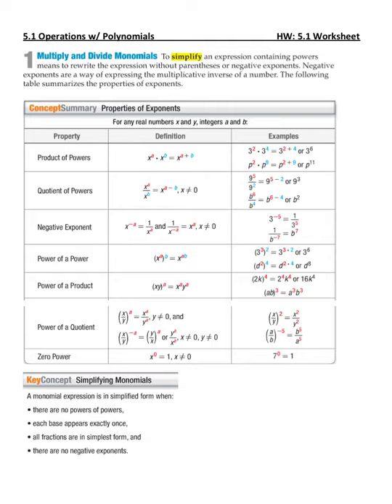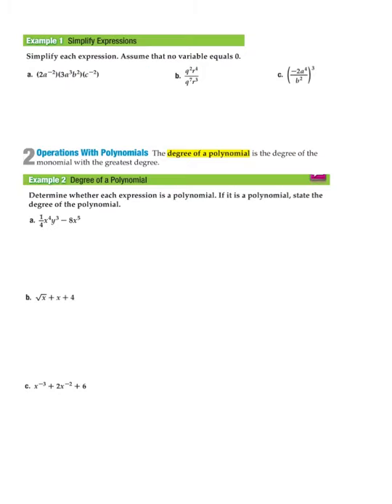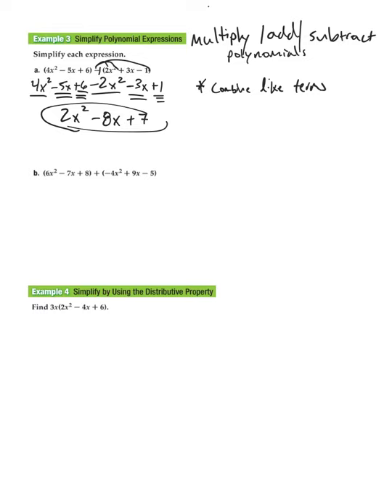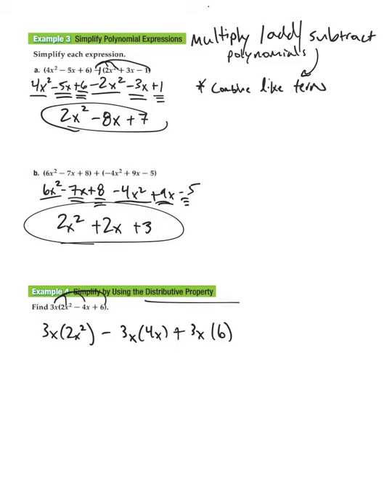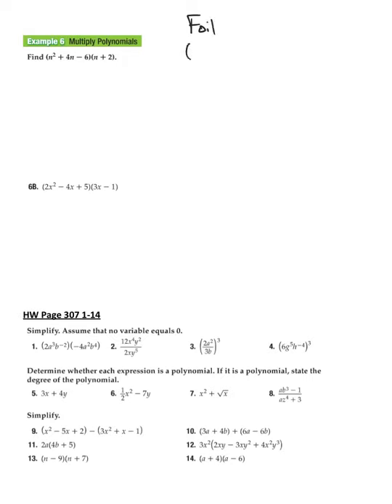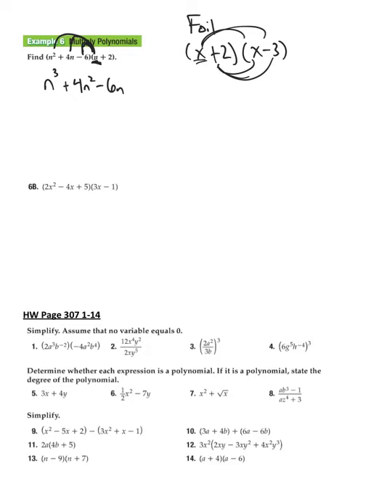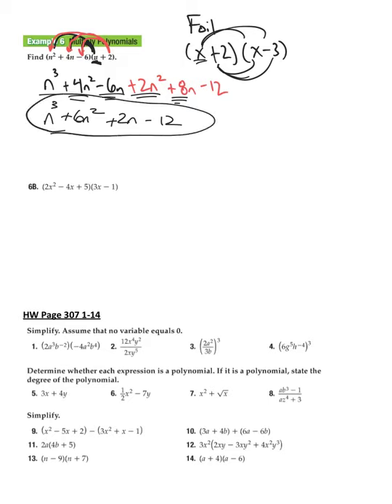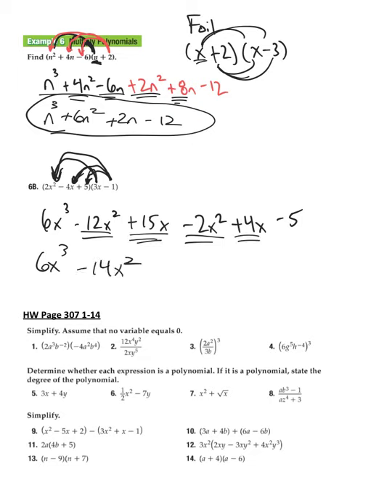5.1.3 operations with polynomials